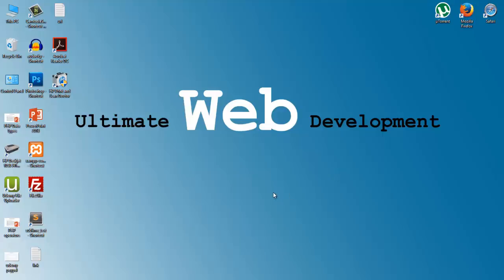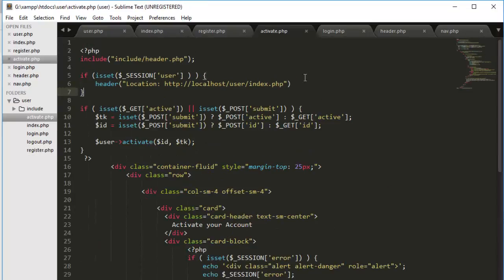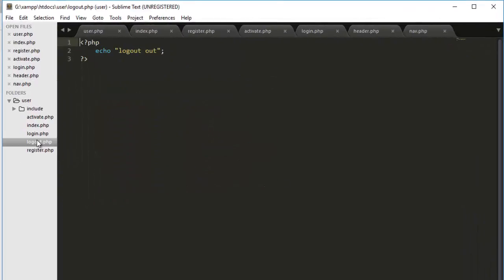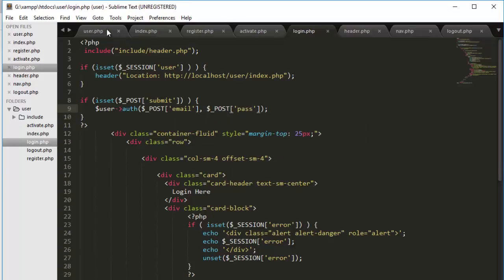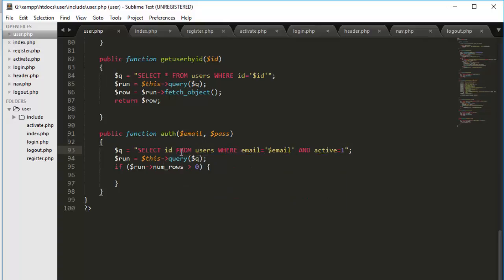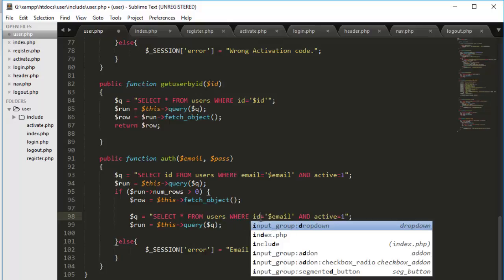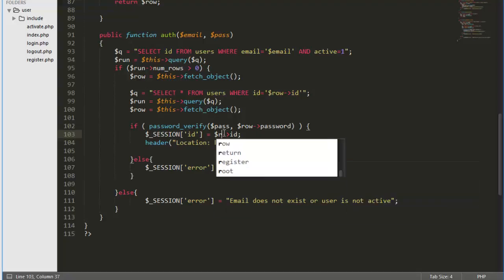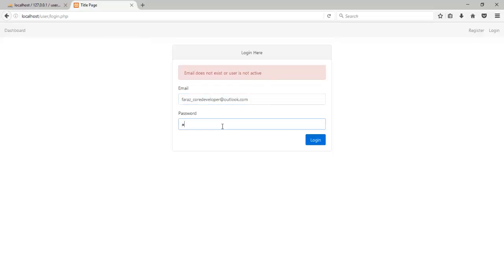Login and Logout Process - Login And Registration With Email Verification In PHP OOP - part 6/6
INFO OF COURSE:
This Course is all about learn how to Create Secure and standard Login and Registration system with Email Vefification in PHP and Mysqli using OOP.

We'll gonna cover all parts in details.
We'll be using PHP as a programming language and MySqli for Database, both are pretty popular and easy to use.
We'll gonna be learning the step by step process to make secure login and validation and authentication.
We'll take a fast, rapid, and reliable process to build this system, rather than using long not effective and useless system with tons of lectures and useless knowledge.
We'll learn PHP and MySqli in complete details, from basic syntax to all the advanced functions and resources in it.
We'll also cover OOP approach in it.
After this Course you'll understand how to do Programming in able to create your Login and Registration System, you'll have complete knowledge of PHP and MySqli functions and procedure.
You'll understand each concept of of system using OOP and able to apply it.
You'll learn modern layout design using HTML5, CSS3, and Bootstrap 4.

If you're Interested to become Good Programmer and grow in IT field then get into this course without hesitation and you'll gonna love it.

Purchase Discounted Courses:-